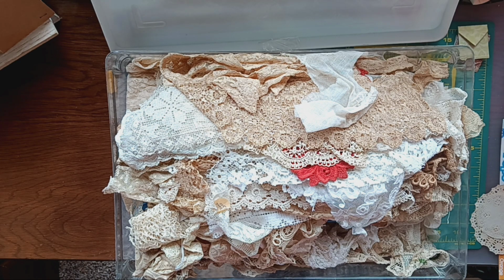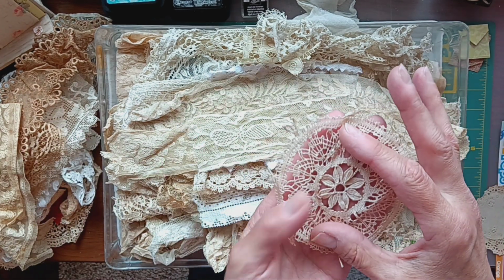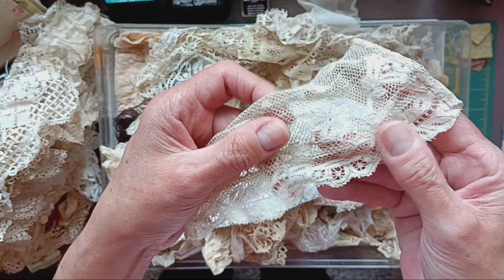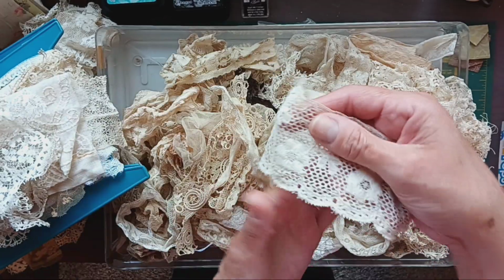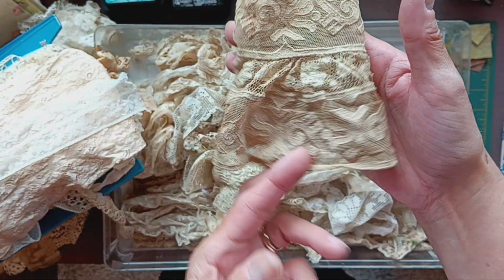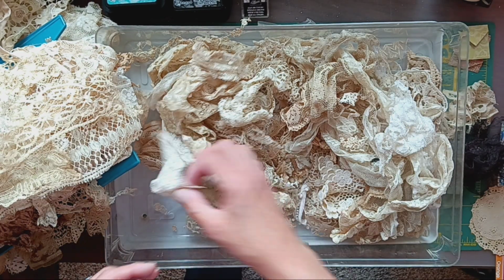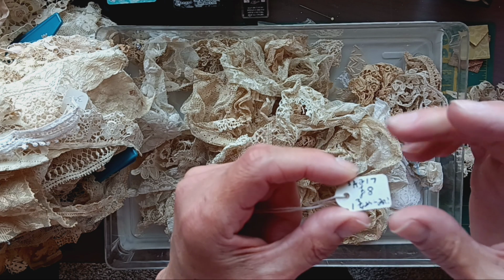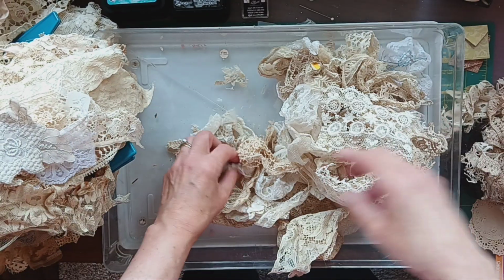Lace jackpot! for Junk Journals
A friend gave me the most precious gift of vintage lace!!! Come with me to unpack it!!